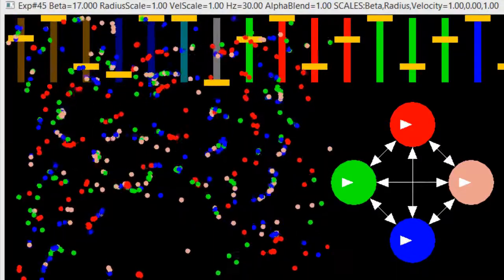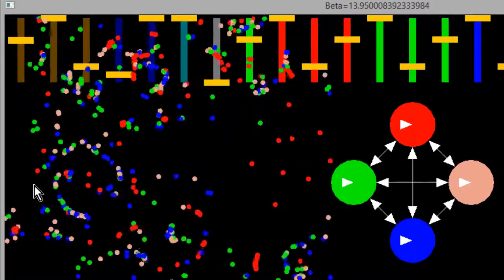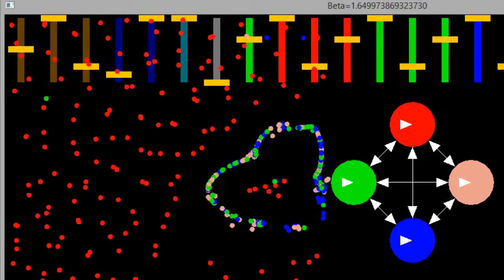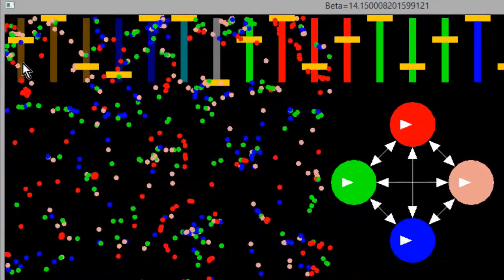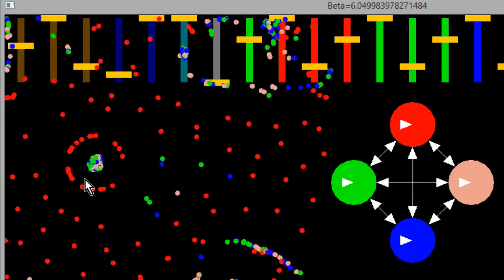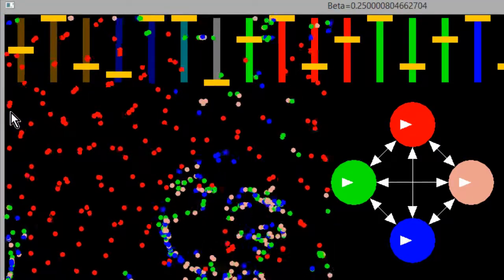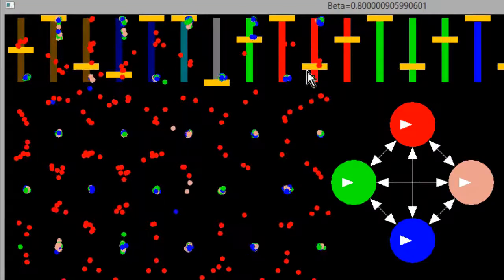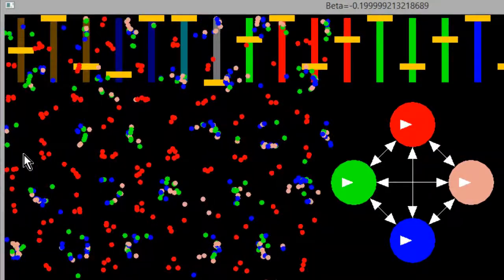Primordial Particle System. Experiment 45, "A Larger Radius for Red".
A coding video: bio-digital lifeform experiment #45.  Hexagonal steady state is shown at beta 1.65.

Up-coming : gravity experiments, Arduino LASER display project.